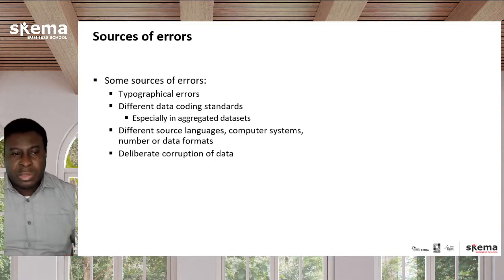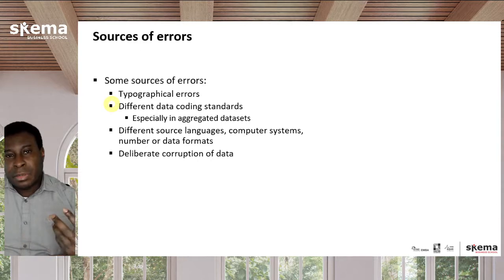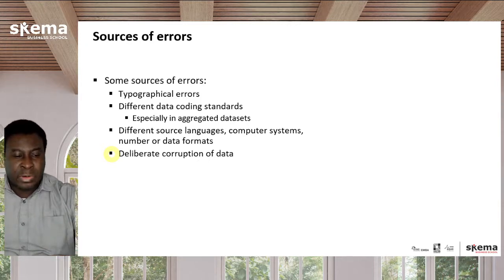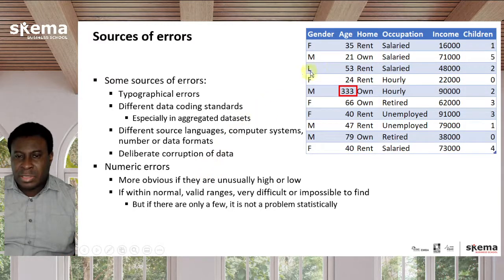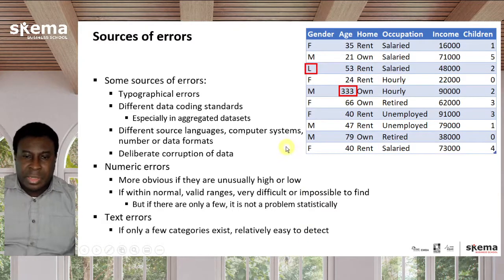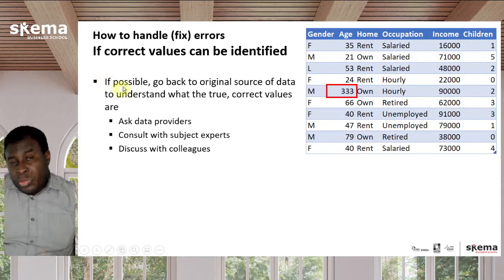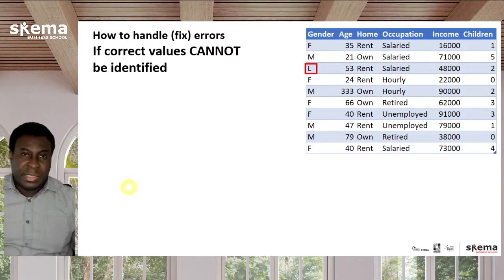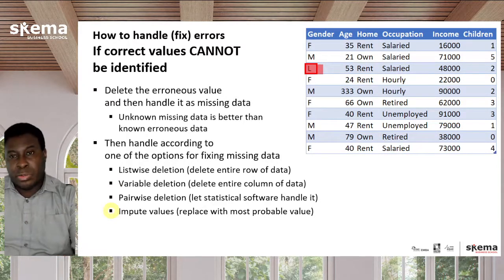Identify and Handle Errors - Data Cleansing - Business Intelligence with Data Mining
How to identify and handle errors in datasets